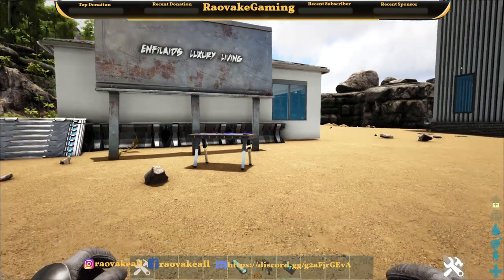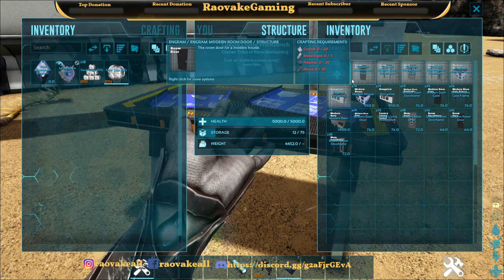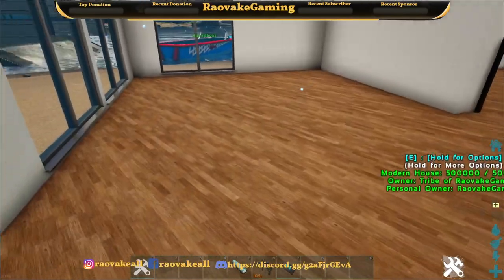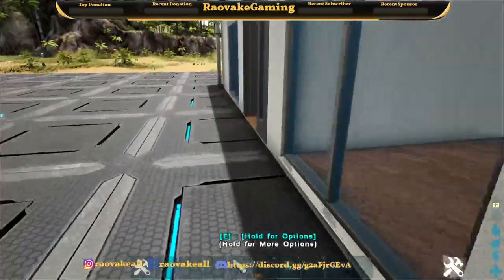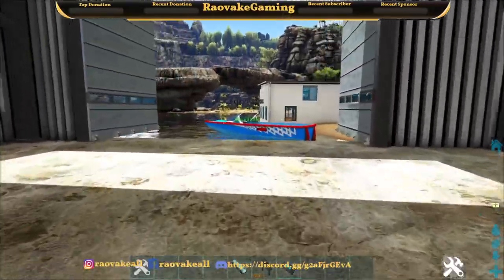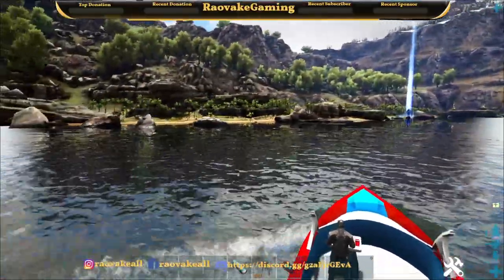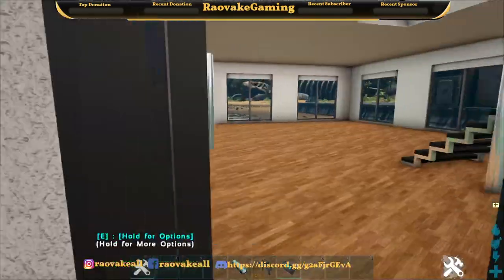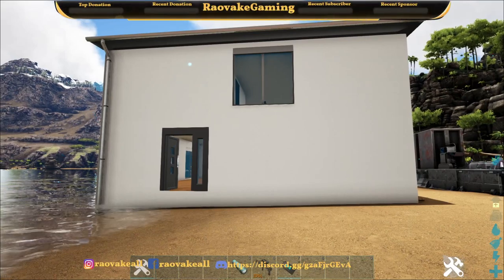Enfilaids Luxury Living ARK Mod Showcase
Ark Survival Evolved, ARK Mod Showcase, ARK Mod Spotlight, ARK Mods, Enfilaids Luxury Living